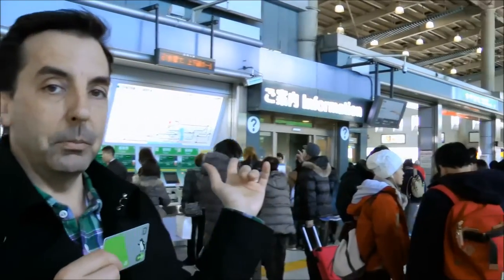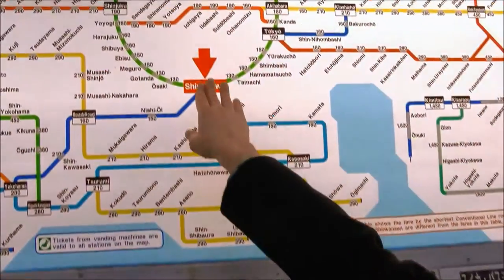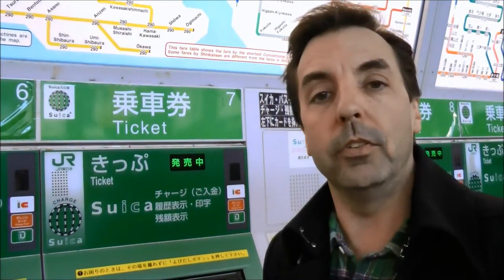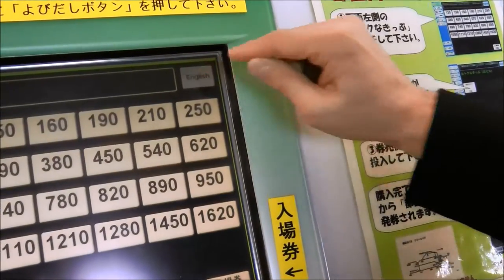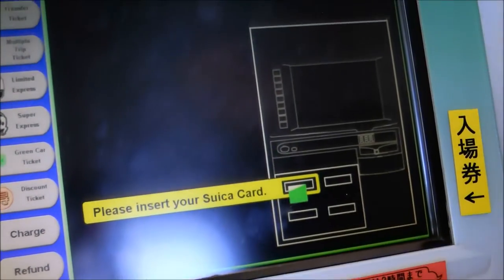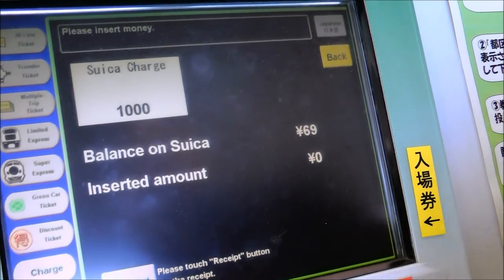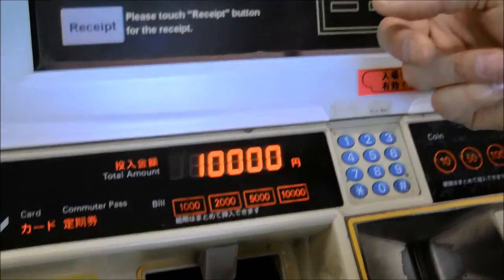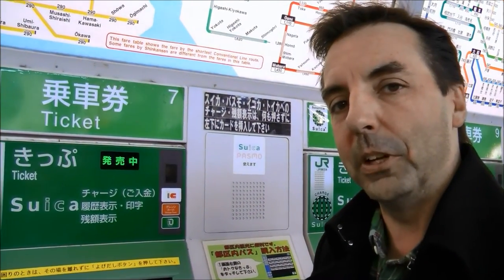Loading a Suica Card (pre-paid card) to use the transit system in Tokyo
We show you how easy it is to load your Suica Card (a pre-paid Transit Card) at an automated terminal in Shinagawa Station in Tokyo, Japan.